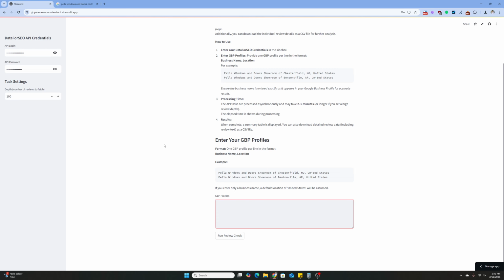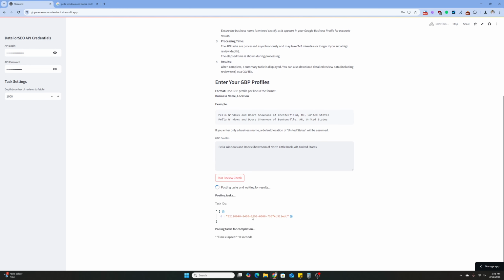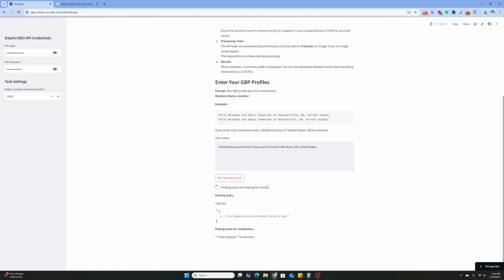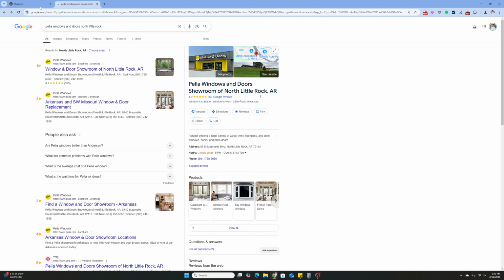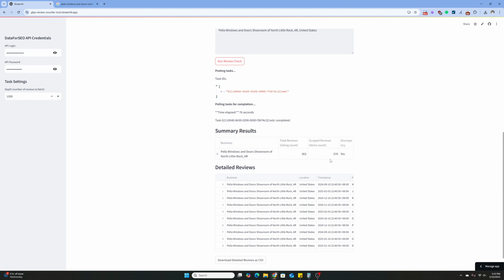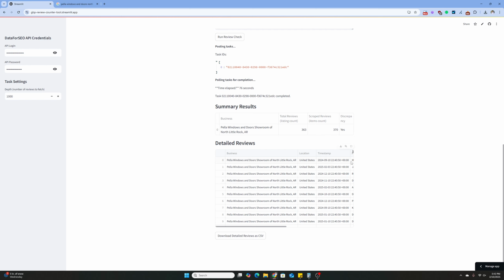Google Business Profile Review Checker Tool